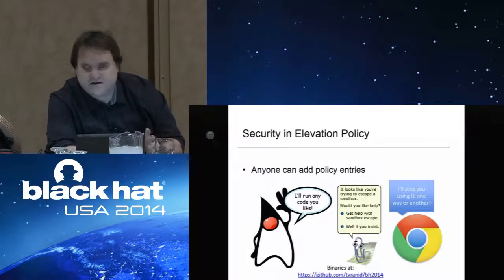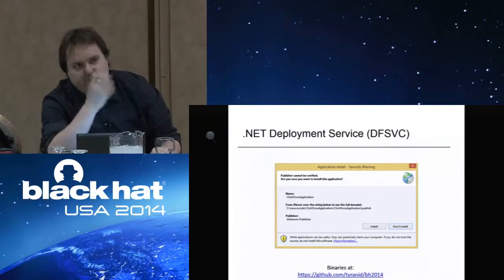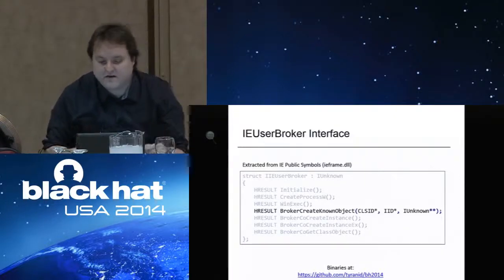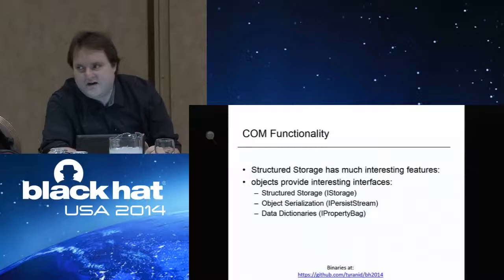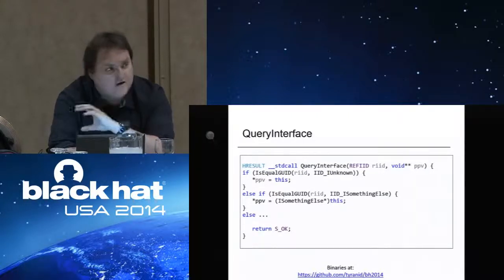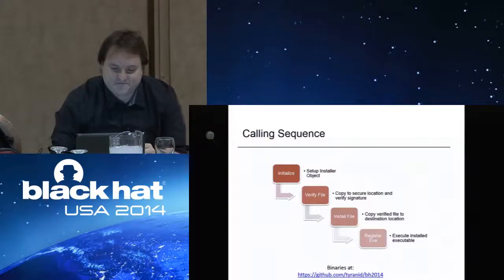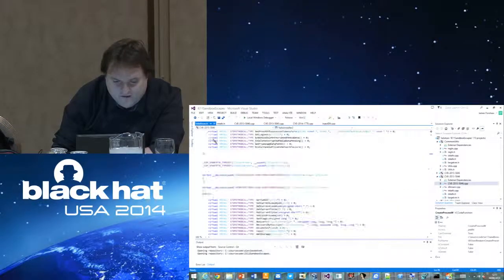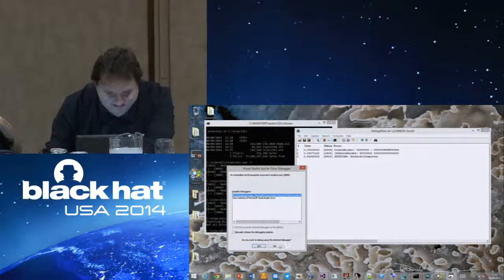Digging for IE11 Sandbox Escapes Part 2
By James Forshaw

"In June 2013, Microsoft started the first of their new bug-bounty programs, focusing on finding vulnerabilities in IE11 on the upcoming Windows 8.1 OS. Rather than spending my time fuzzing for RCEs, I instead focused on pure logic bugs and the best place to find them was in the sandbox implementation. As IE11 defaults to using Microsoft's new Enhanced Protected Mode (EPM) sandbox that repurposes Windows 8's App Container mechanism to more heavily restrict access to securable resources, it would seem to be a tough challenge, but it turned out not to be the case.

This workshop will contain a deep-dive into the 4 sandbox escapes I discovered during the 30-day bug bounty period, some which have been present since Vista and IE7. I'll run through the process I undertook to find these vulnerabilities, giving time to go in-depth on how to investigate the IE11 sandbox, run your own code and analyze the attack surface. Sample source code for all issues will be provided for use to allow you to test the issues out yourself.

In order to participate in the workshop, an installation of Windows 8.1 RTM will be required along with common tools such as Visual Studio 2013 and IDA Pro to analyze and develop the sandbox escape examples."